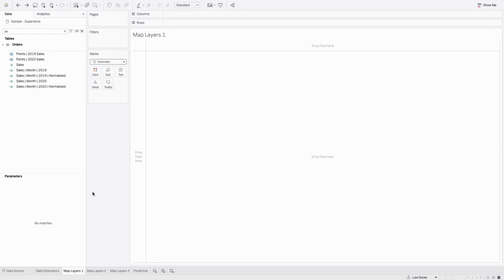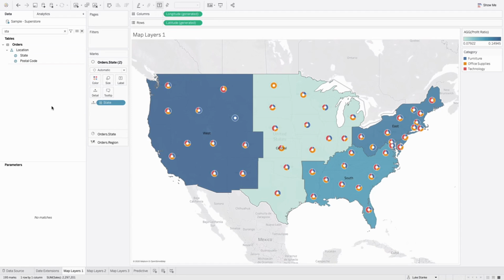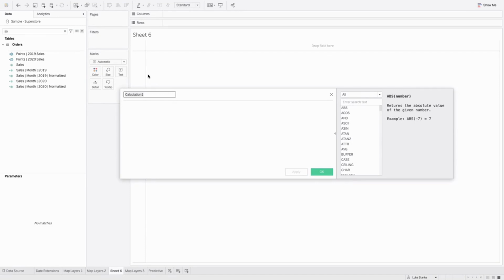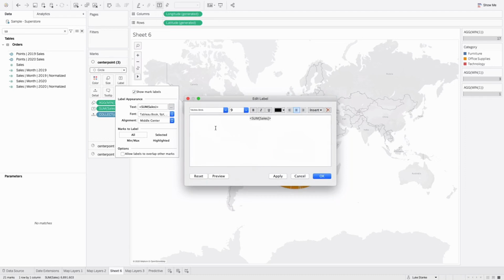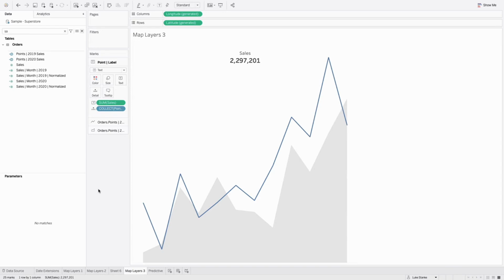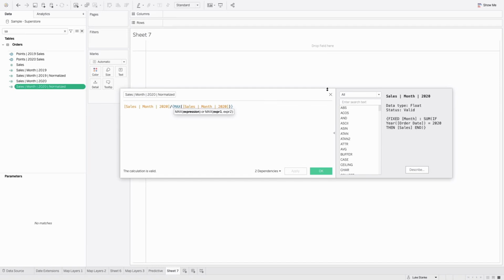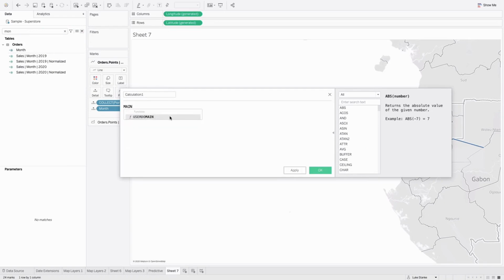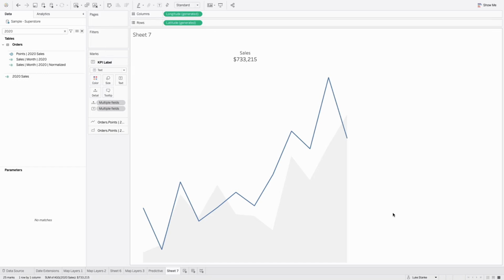Tableau 2020.4: How to use the new map layers feature (and go beyond just maps!)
In this video, Tableau Zen Master Luke Stanke shows you how to create map layers. He also shows you how to turn off map layers to start building sophisticated layers.

The process for creating these sophisticated calculations requires 6 steps:
1) Create a level-of-detail calculation that shows the aggregation of the metrics that are necessary.
2) Normalize your calculations using a level-of-detail calculation. Your values need to be within -90 to 90 on the rows shelf and -180 to 180 on the columns shelf.
3) Use MAKEPOINT() to translate the points for a map.
4) Add MAKEPOINT() to your map and format.
5) Turn off the map layer by going to MAP - MAP LAYER - NONE.